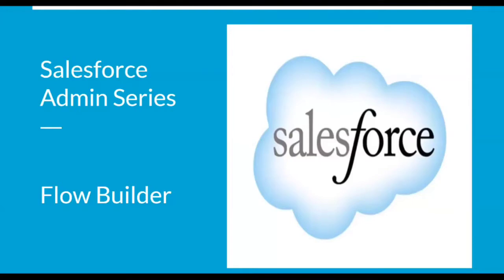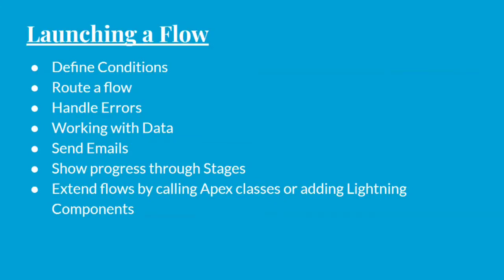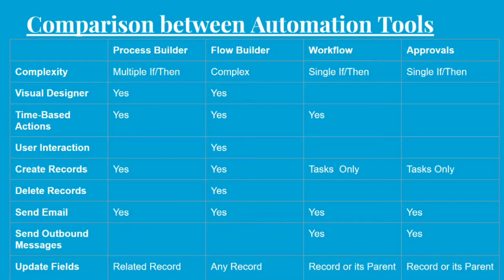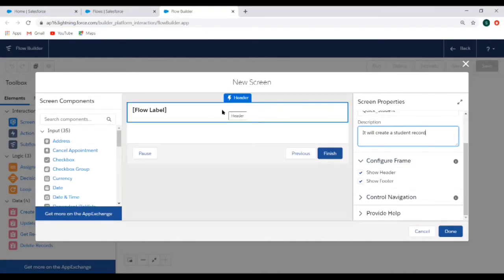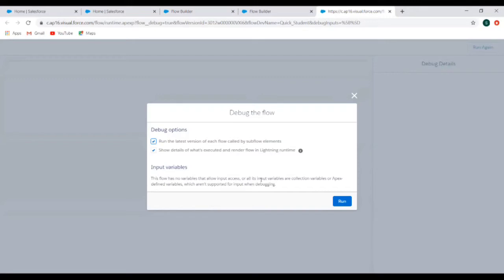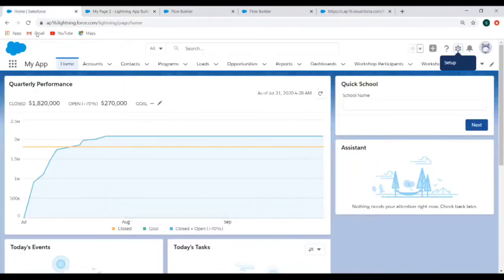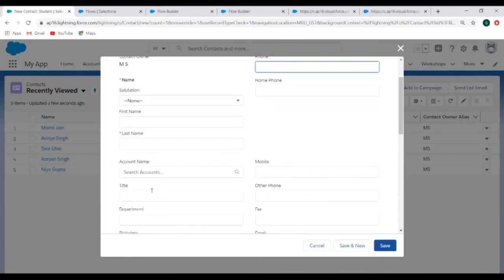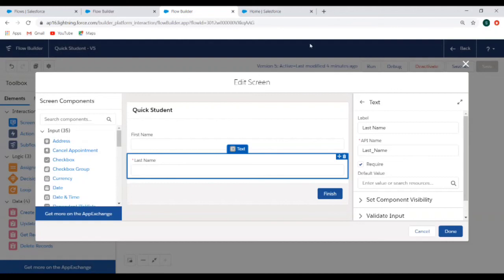FLOW BUILDER IN SALESFORCE | Salesforce Lightning Flow Builder - Tutorial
Flow Builder—a point-and-click tool for building flows. Flow—an application that automates a business process by collecting data and doing something in your Salesforce org or an external system.

Salesforce Lightning flow | Flow Builder,autolaunched flow salesforce,flow salesforce examples,flow salesforce tutorial,salesforce flow builder tutorial ,
Salesforce - Lightning Flow Builder - Tutorial,What is Flow Builder in Salesforce Lightning,Salesforce Flow Training Videos ,Flow builder,salesforce flow to create record,